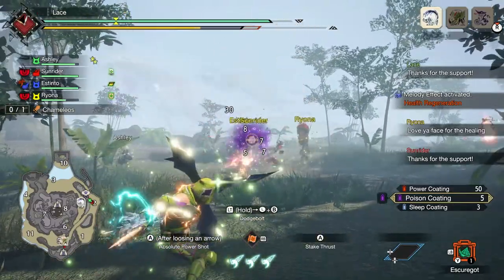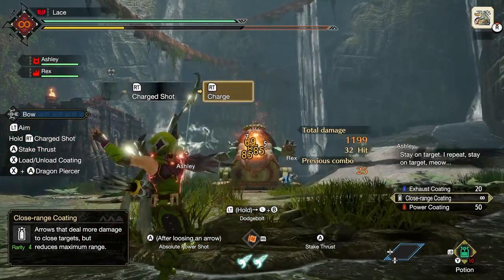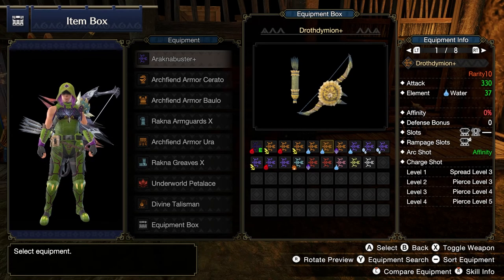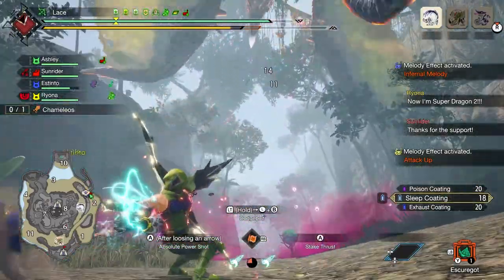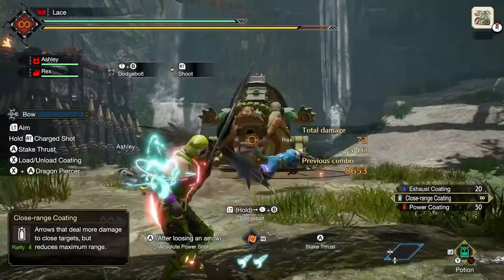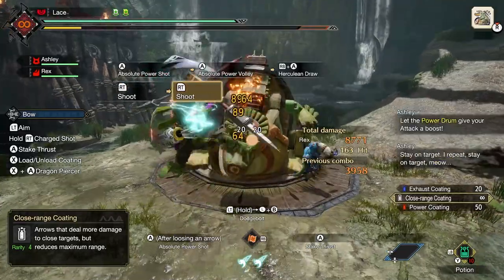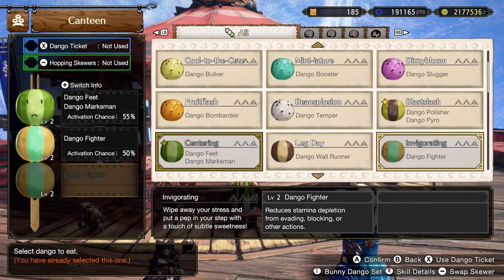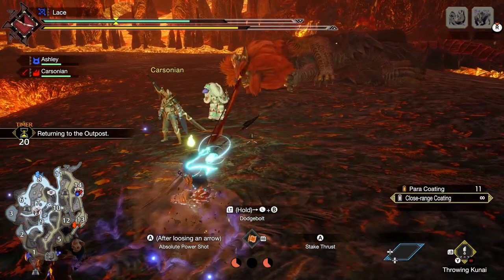Monster Hunter Rise How to Play: Bow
Over the months I have slowly transitioned from Dual Blades main to Bow main. It's a fun weapon.

The music is a remix of Proof of a Hero, you can find it on my SoundCloud